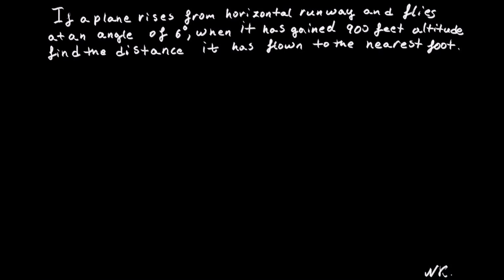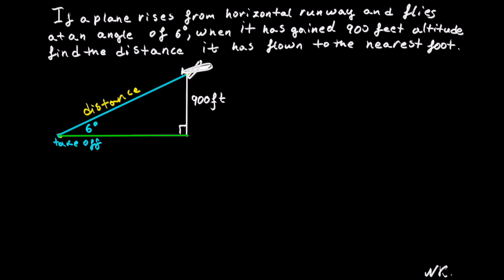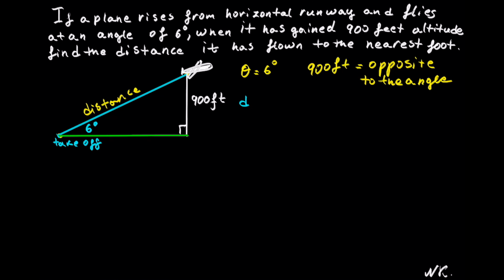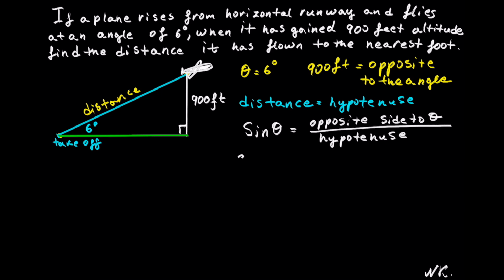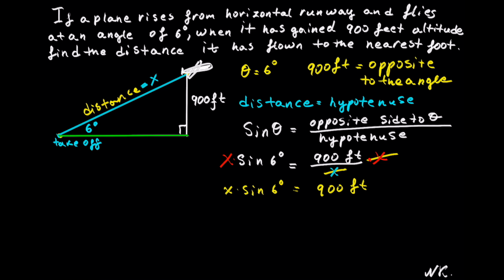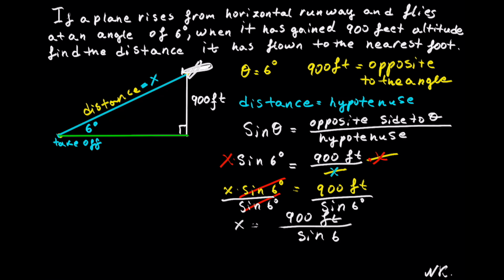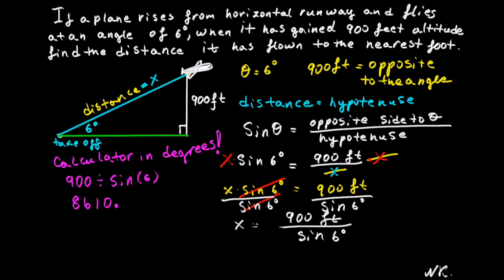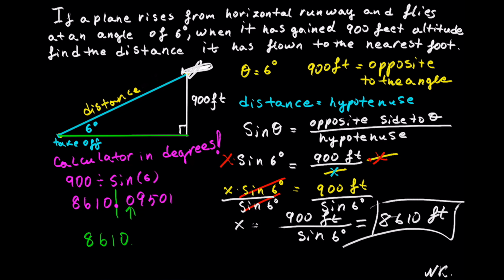Using sine function to calculate distance a plane has flown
This video is about Using sine function to calculate distance a plane has flown